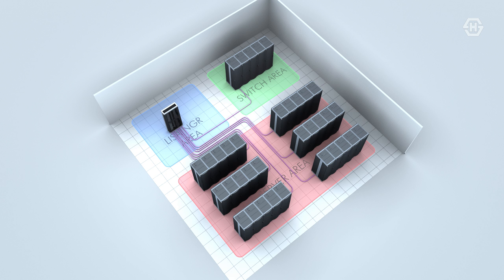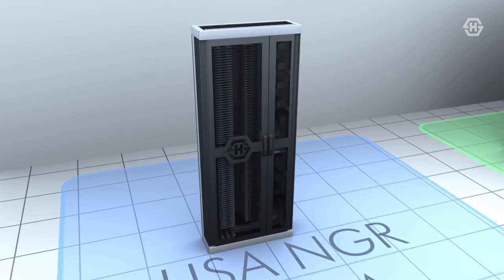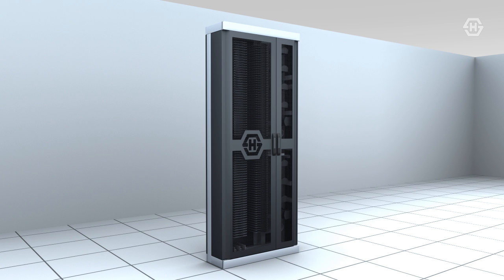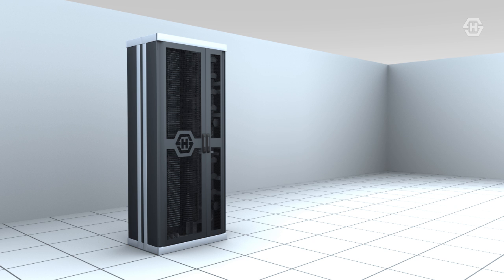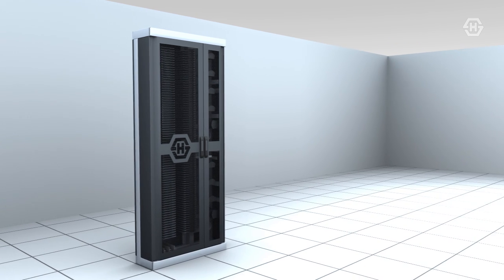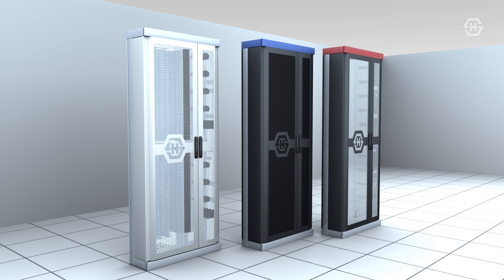NGR: High Density Fiber Management System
This clip shows you the benefits of HUBER+SUHNER's high density fiber Management System. If you are interested or wish to learn more about HUBER+SUHNER's data center portfolio, please visit our and get in touch.